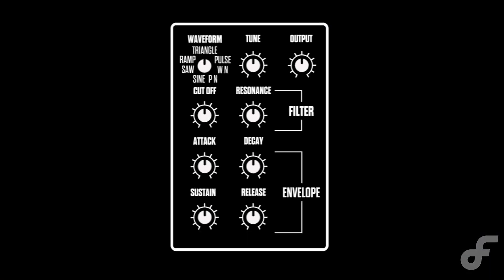What is an LFO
In this video you will learn what is an LFO. an LFO is a low frequency oscillator and in this video you will learn all about how an LFO works and what it does and how it can alter a sound on a synthesizer.

I am creating a full sound design tutorial series complete  with about 30 videos each explaining the key components of a subtractive synth. After watching this whole series you will have a strong understanding of all the parameters on a synth and will be able to create your own patches easily! subscribe to not miss any synth or sound design tips and tricks.

My name is Dan Fur of DanFurmusic and I love synths! if you ever have any questions please don't hesitate to reach out to me, I'd love to help out however I can